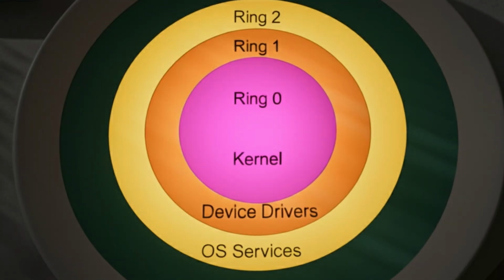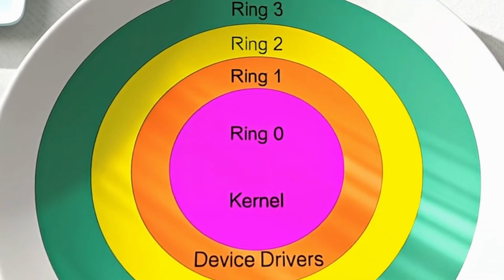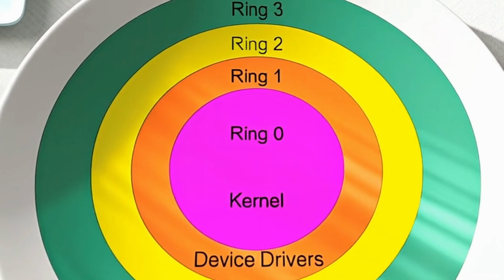Memory Protection Rings In Intel Processors Kernel Development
Learn how memory protection works in your processors and why malware cannot just take over the operating system so easily.

If you want to learn how to build operating systems get my books

For the video course its here with a generous discount applied for you